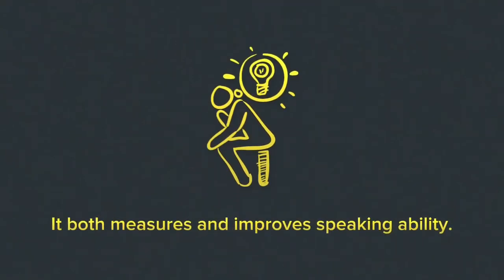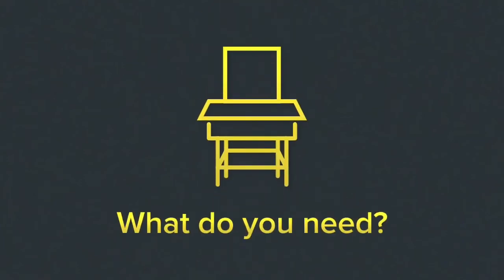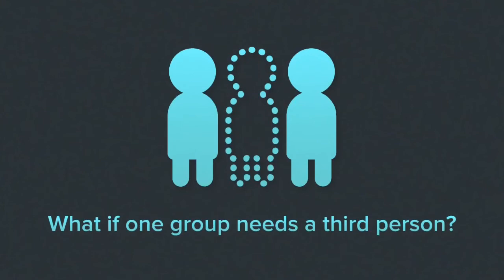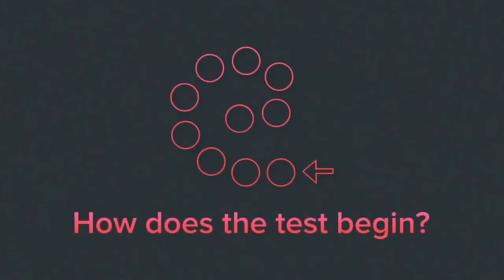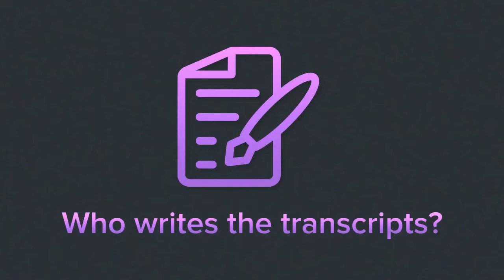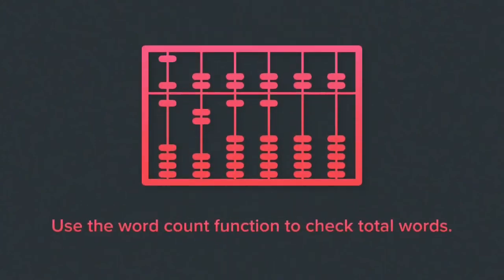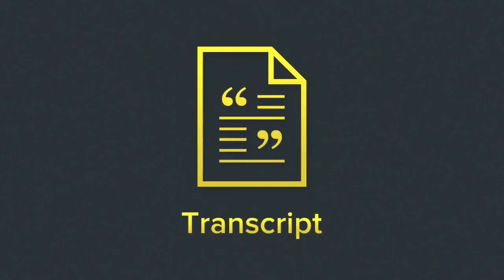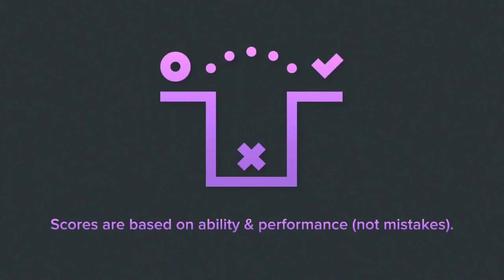How to Test English Conversation (Communicative Ability & Competency)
My second course is now live! After three years of fine tuning, I'm finally ready to share this with you.

Have you ever wondered how you could make speaking more than just a supplemental activity in class? Have you ever wondered how you could build a real conversation class that doesn't quickly devolve into a grammar-based, test-oriented nightmare that you can't seem to wake up from? Have you ever said to yourself, "There's got to be a better way to teach and test communicative ability and conversational competency!"

Well, I think I have the answer. My latest course "Table Talk! How to Teach and Test Conversation" provides detailed instructions for you on how to use the best practices that I have developed over the last decade in my English language classroom. This course will teach you the what, the why, and most importantly the how of conversation-based learning.

P.S. As an added bonus, upon completion of the course you will receive an e-book of my conversation-based learning book "Table Talk!".

One of the most common questions I receive is, "How do you test for conversation competency and ability?"

The answer is a lot simpler than you might imagine. Here's how it works:
1) Three students have a 17-minute conversation.
2) It's recorded on their phones, and they transcribe just what they said (takes about 1.5 hours).
3) MS Word counts how many words they speak, and how many times they speak. Simple division gives their average words-per-utterance.

*How many words a student speaks is an accurate indicator of their ability.
*Their average words-per-utterance is an accurate indicator of their improvement.

Remember, it's not a conversation class unless you have a conversation test. What gets tested gets done.